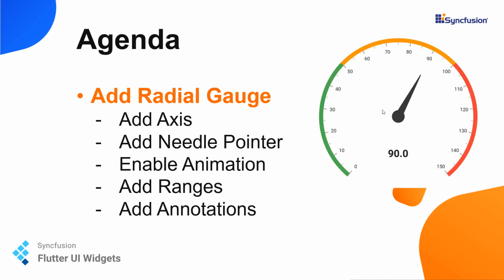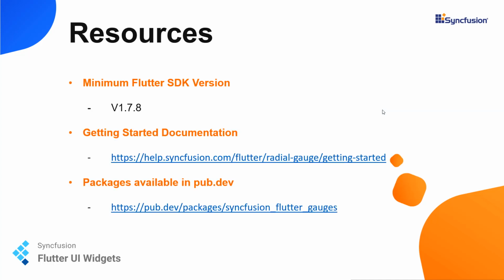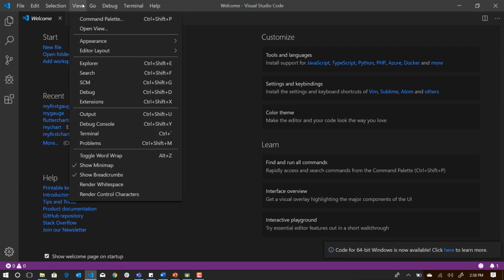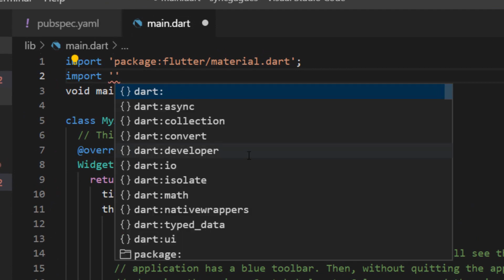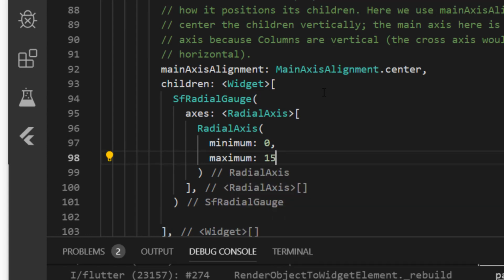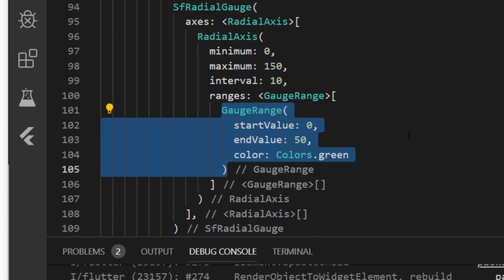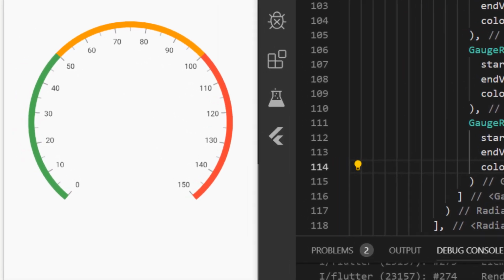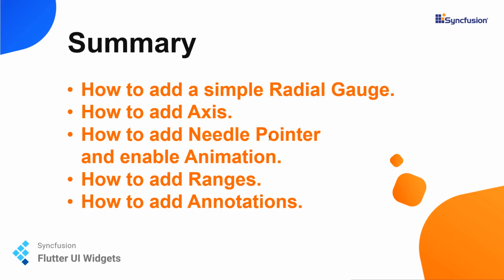Getting Started with the New Flutter Radial Gauge of Syncfusion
Learn how easy it is to get started with the new Flutter Gauge package by Syncfusion and start to visualize numeric values on a radial scale. You can easily create and customize the Flutter Radial Gauge using the intuitive APIs for iOS and Android with a single code base.

In this video, you will learn how to add a simple radial gauge to your Flutter application. You will be able to enable animation and add an axis, needle pointer, ranges, and annotations to the Flutter Gauge using its intuitive APIs.